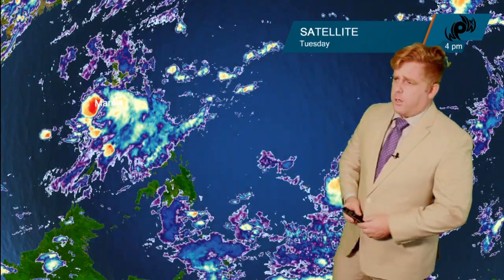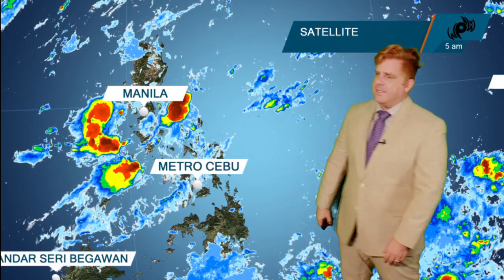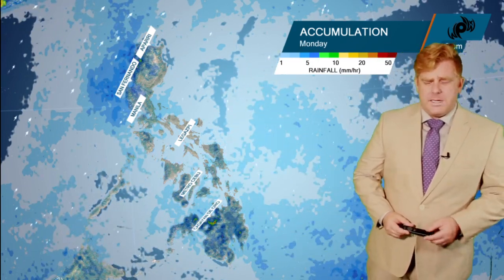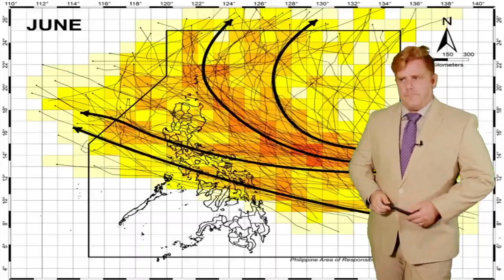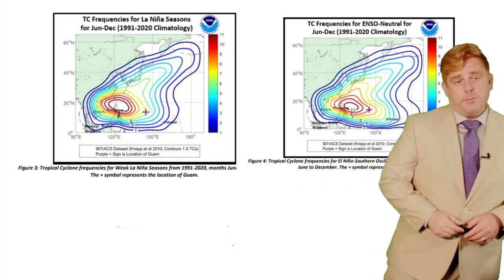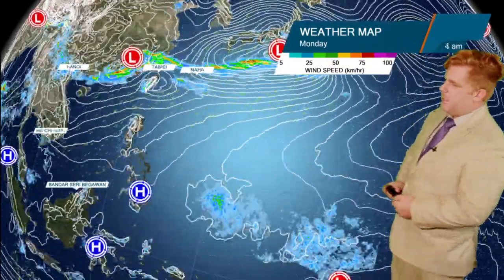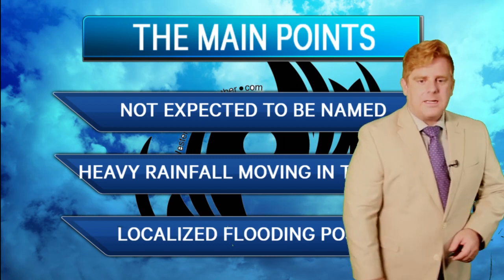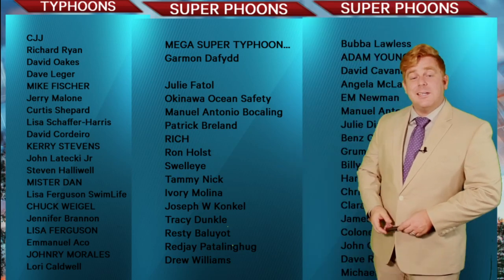LPA moves over the Philippines and the SW Monsoon Dominates